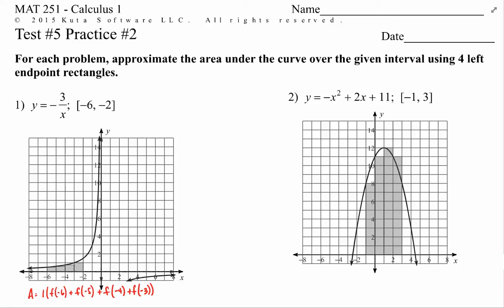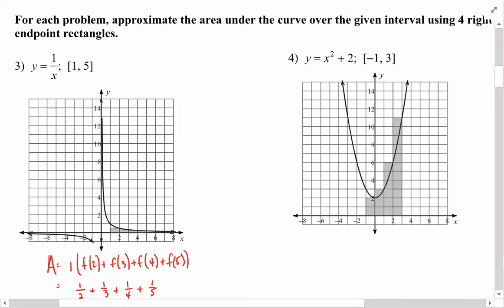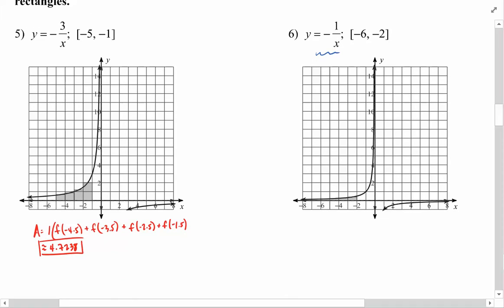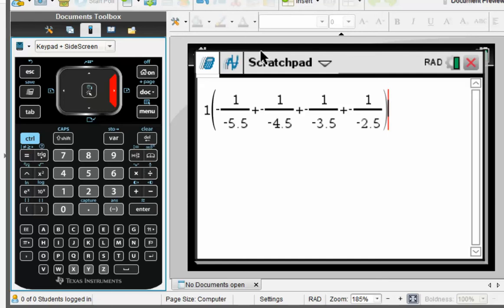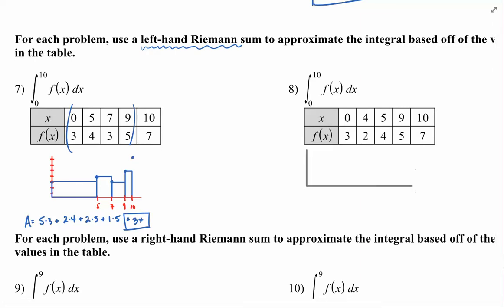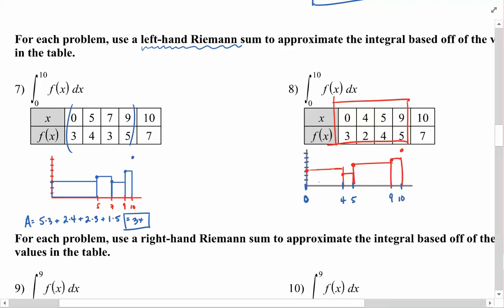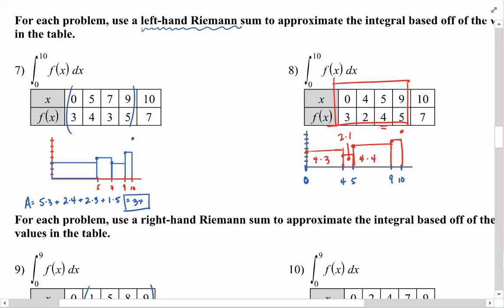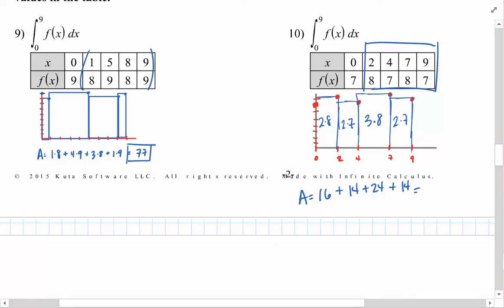Calc 1 Day 68 pt1